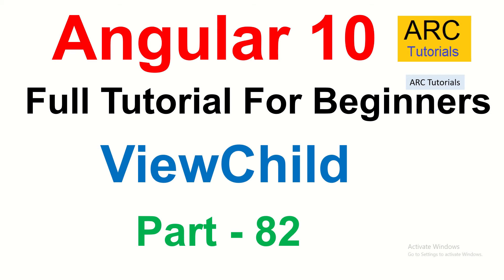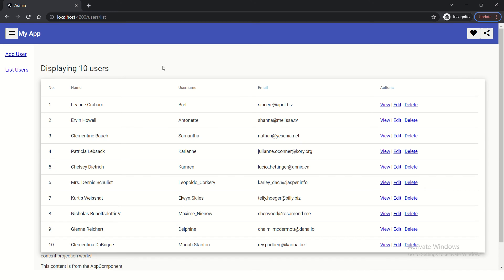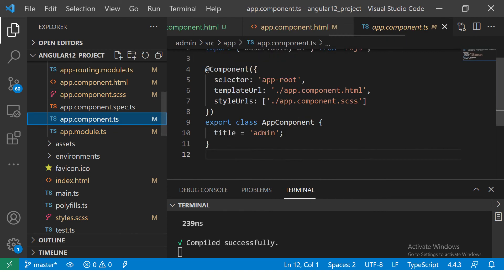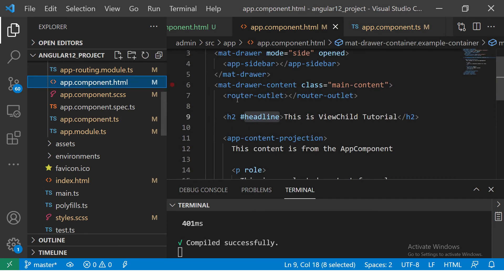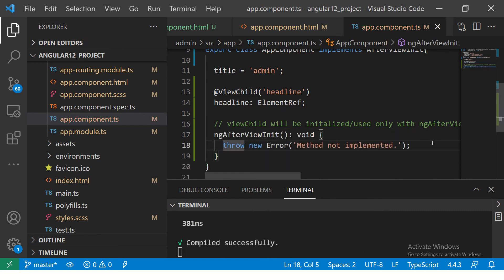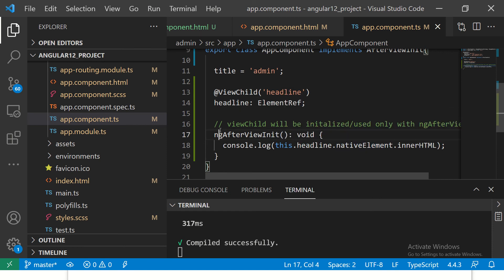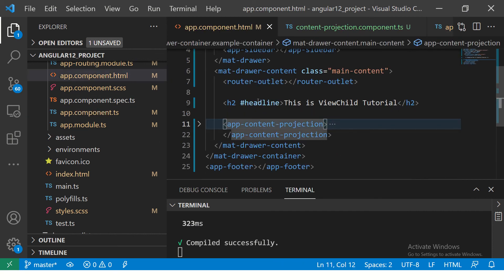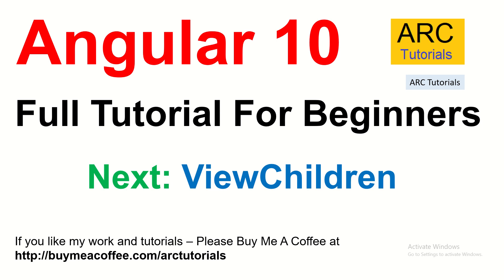Angular 10 Tutorial #82 - ViewChild Tutorial | Angular 10 Tutorial For Beginners